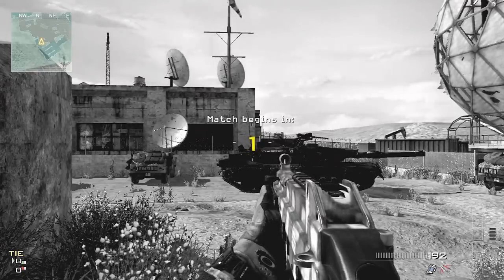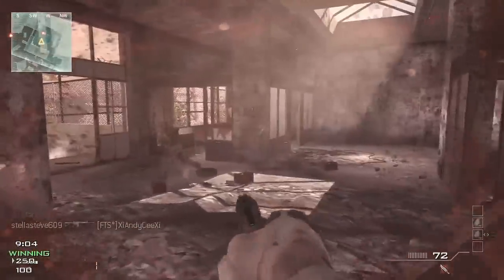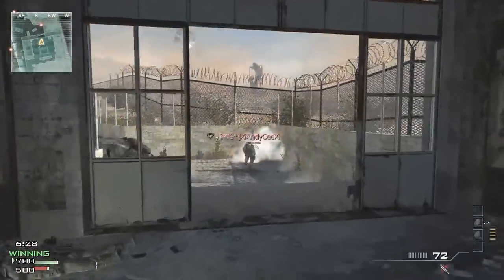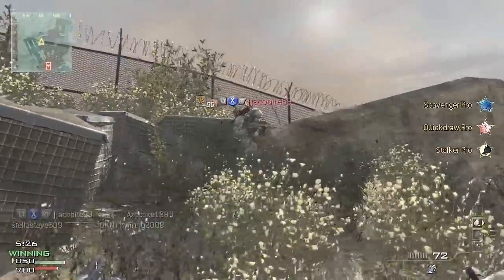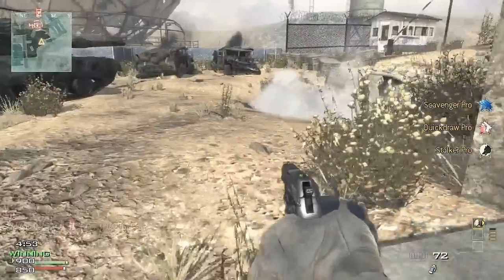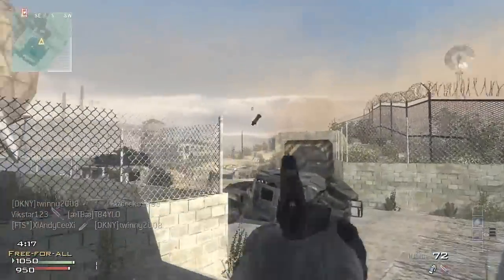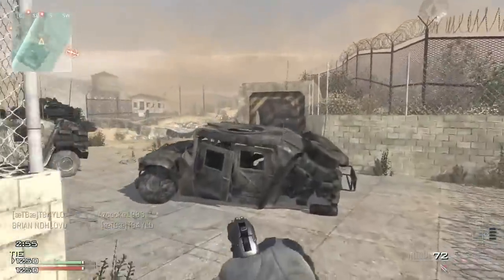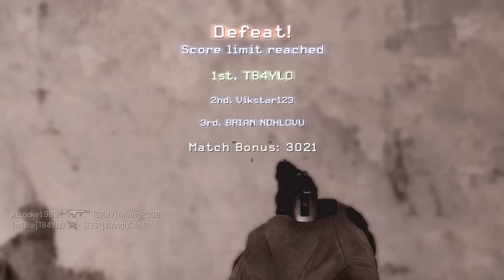MW3 Throwing Knife Only FFA 28 - 27 Attempt 2